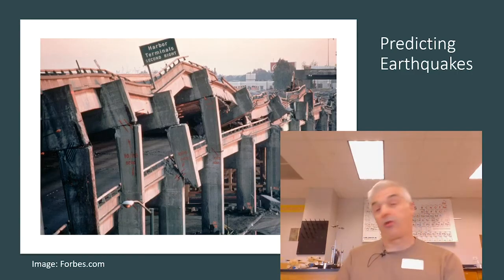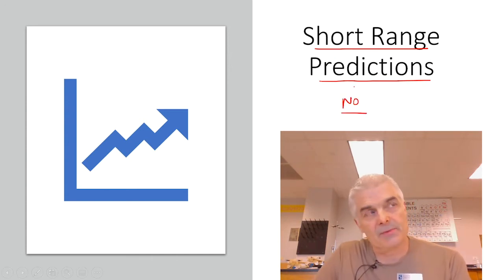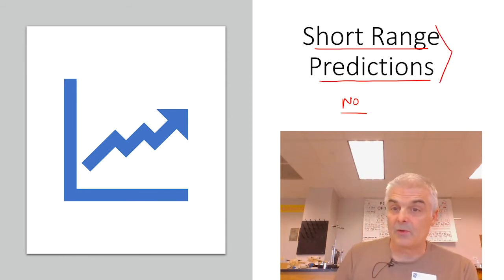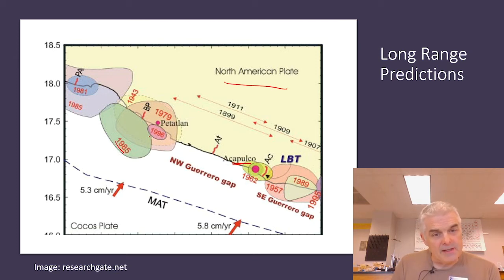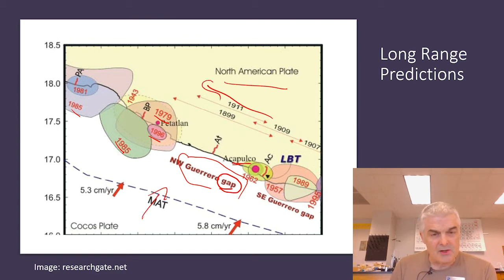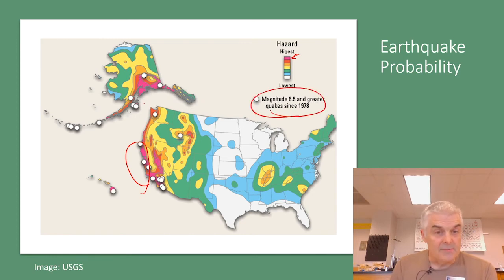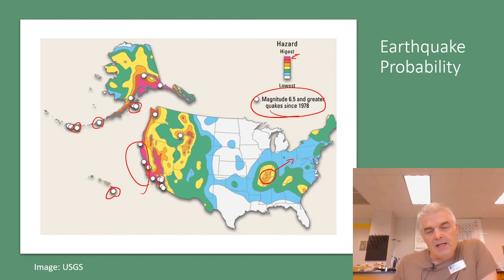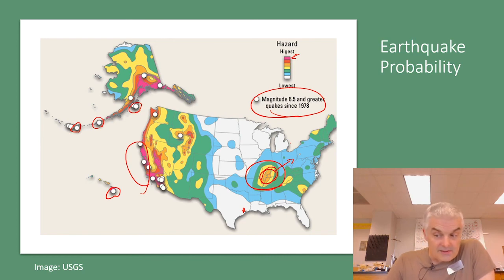Predicting Earthquakes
Predicting Earthquakes is hard.  Learn a bit about how scientists predict earthquakes.